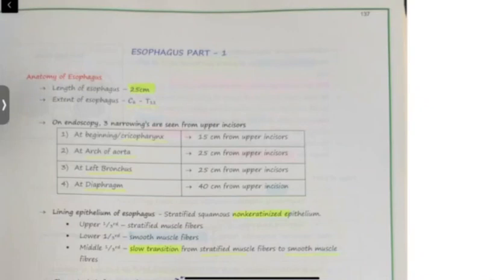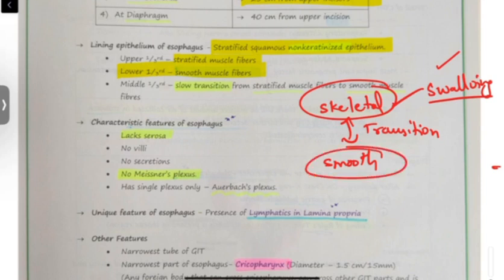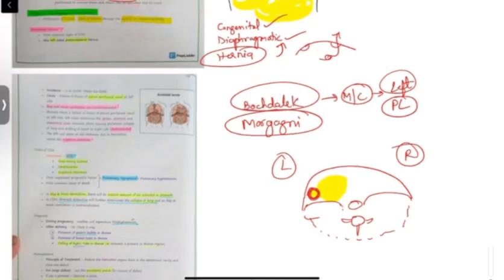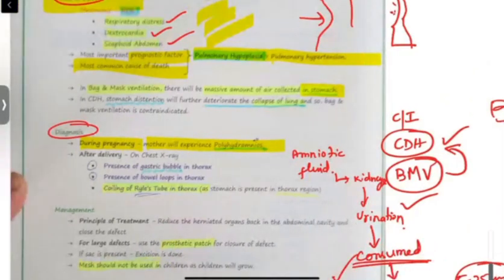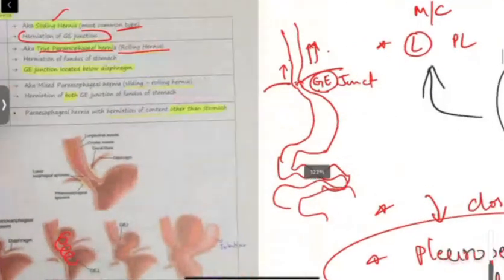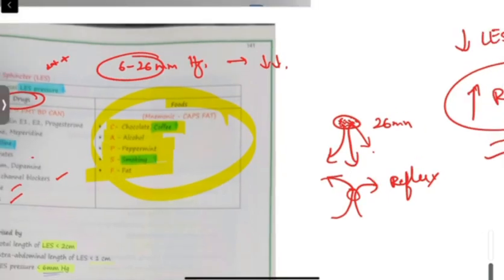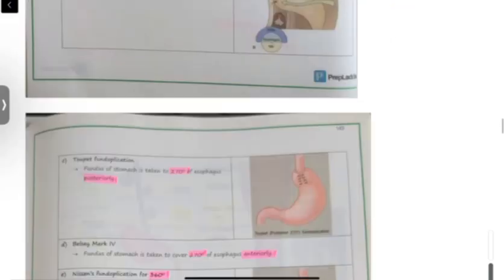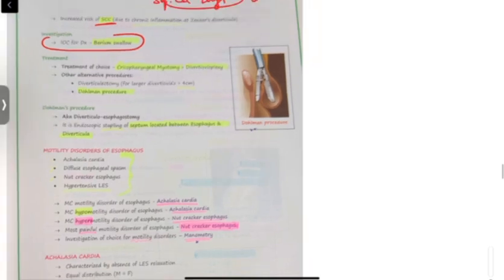Disease of oesophagus Part-1